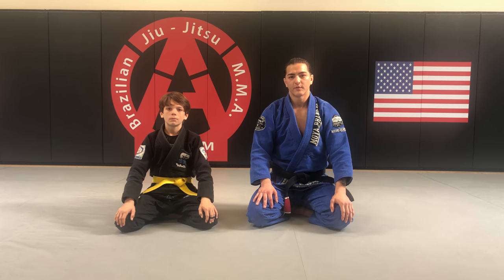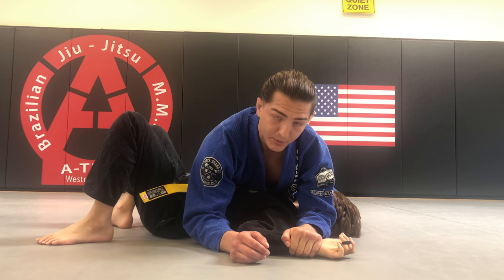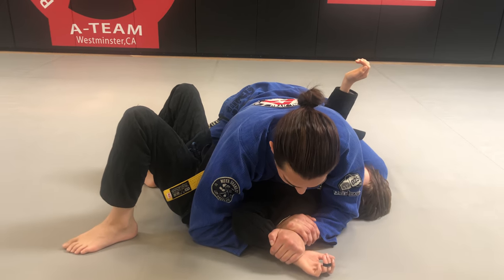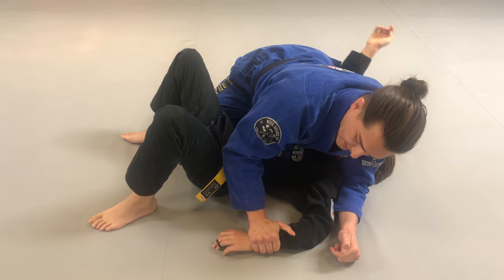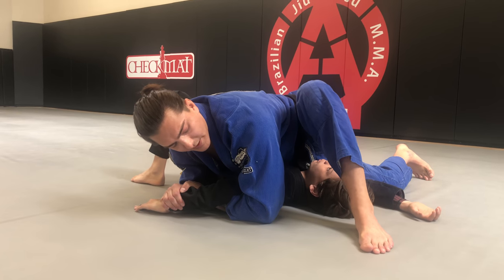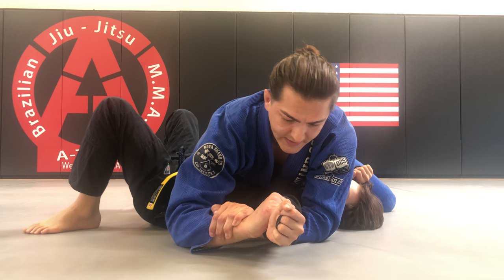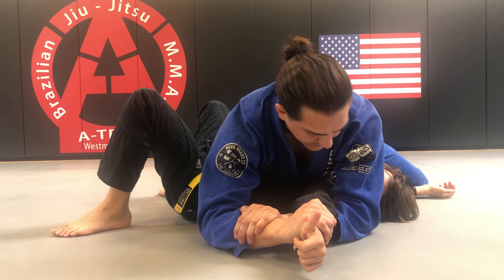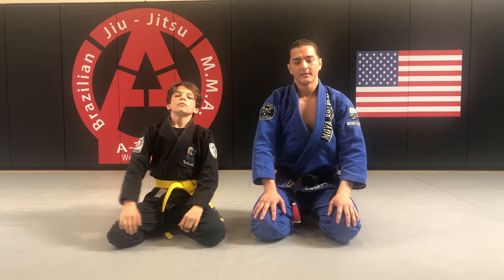How to do the Paintbrush, Kimura & Straight Arm lock from side control!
Blue belt fundamentals.
Coach Cj explains how to do three arm locks from side control!